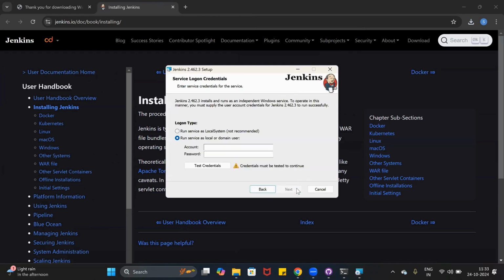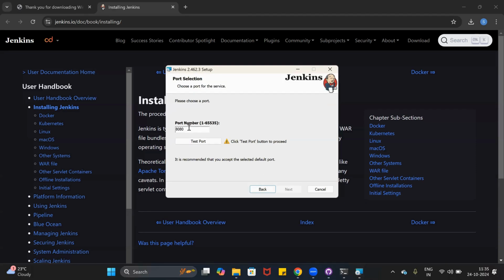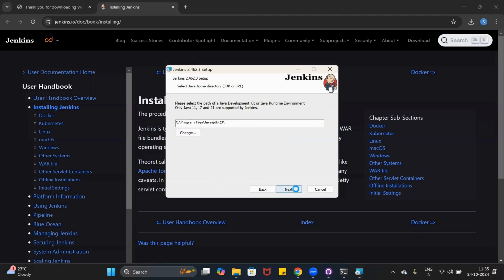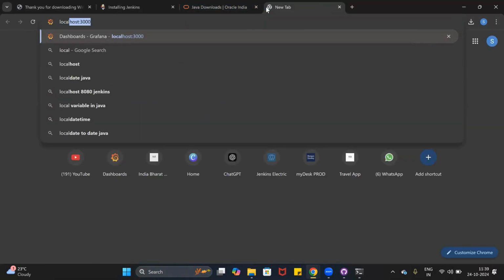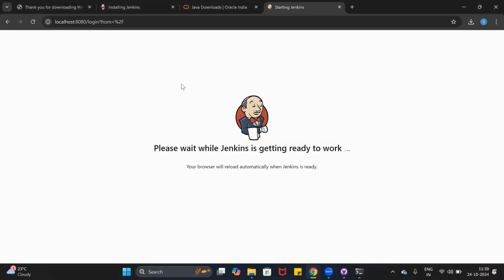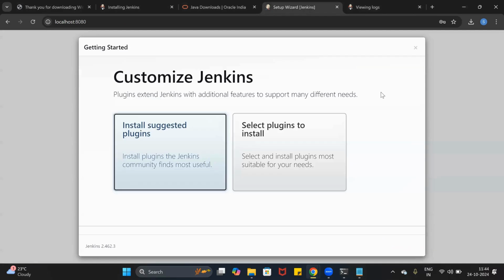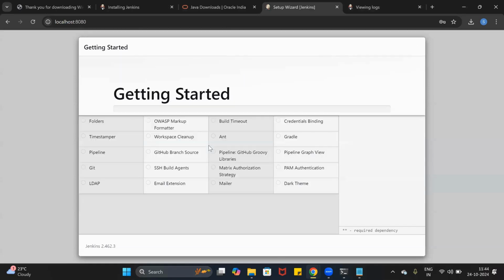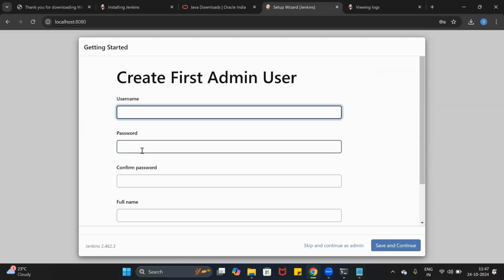How to Install Jenkins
In this video, we'll walk you through the step-by-step process of installing Jenkins, one of the most popular open-source tools for continuous integration and continuous delivery (CI/CD). Whether you're a beginner looking to set up Jenkins for the first time or an experienced developer seeking a refresher, this guide will cover everything you need to know—from downloading Jenkins to configuring it for your environment. By the end of this tutorial, you'll be ready to start automating your builds and deployments with Jenkins.